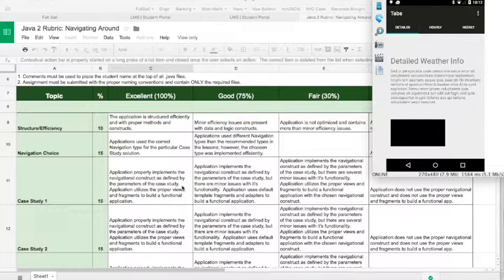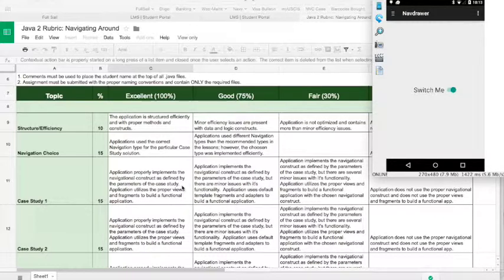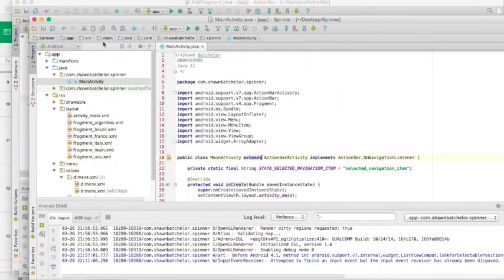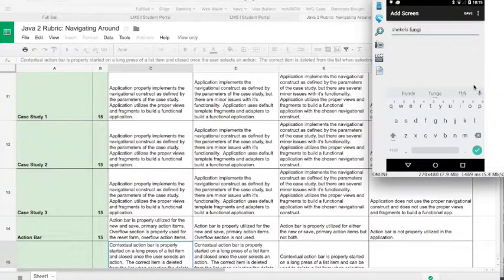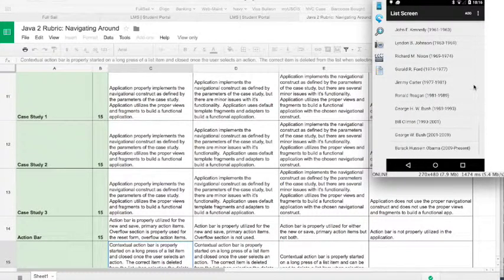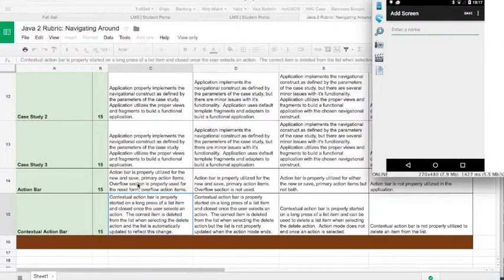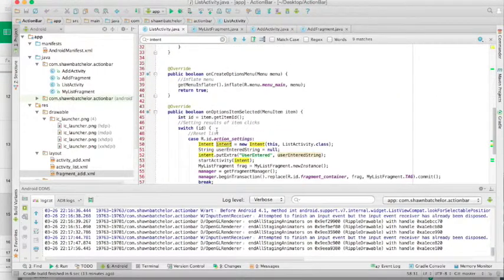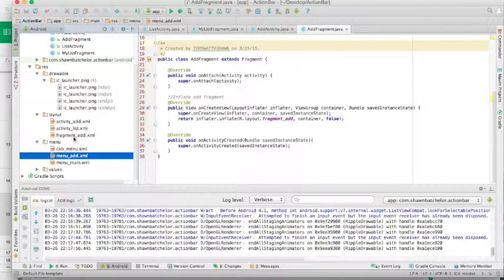Batchelor Shawn Navigating Around